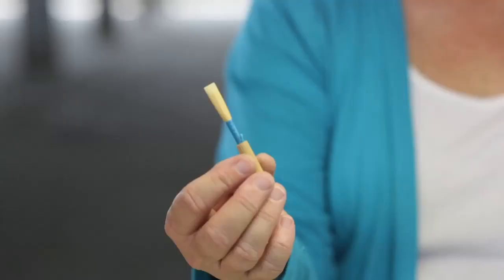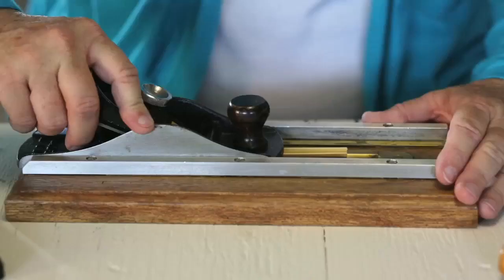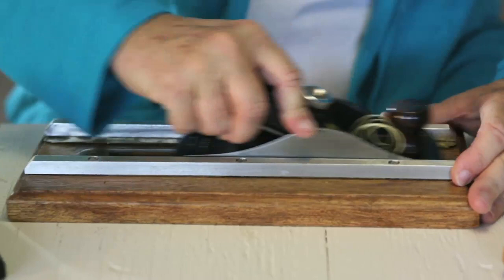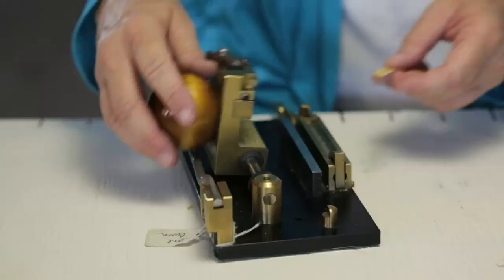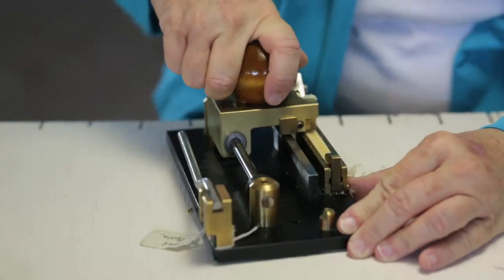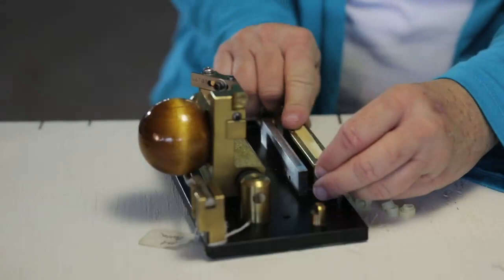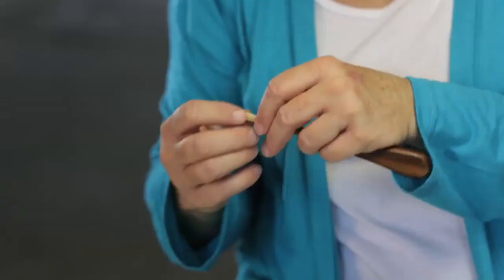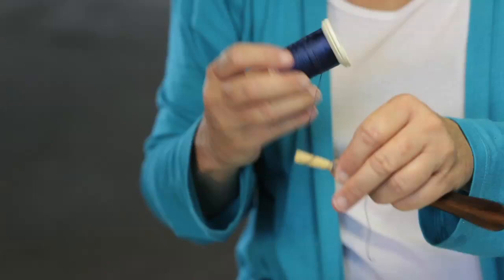Jane Owen: A Reed in the Rough : Award Winning FWSO Musicians Film Series : Best of FW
In this FW Weekly award winning video (Best of 2013), Jane Owen shows us the art of reed-making!

Best of FW Weekly 2013 !  Film Series - Critics Choice

Voted best film series by the FW Weekly in 2013!

"Erik Clapp and Paul Unger's 10 documentary shorts explore the personal lives, histories, and technical methods of the musicians who make up the Fort Worth Symphony Orchestra. Unpretentious, informative, good-looking, and easy to watch, these short films (available online) shed a new light that no other orchestra in the world had thought to provide for its fans."

Produced by the Musicians of the Fort Worth Symphony
Producer: Paul Unger
Director and Editor: Erik Clapp
Director of Photography: Dwight Vasel
Chairperson of the Video Committee: Debbie Brooks
Production Assistant: Patti Bandy
Special Thanks: Aaron Pino, Valerie Unger, and Cara Owens
Shot on the Canon 5DMark III with the 85mm 1.8 lens
Additional cameras used: Canon t2i and Tokina wide angle lenses
Visit fwsomusicians.com for more information on the Musicians of the Fort Worth Symphony